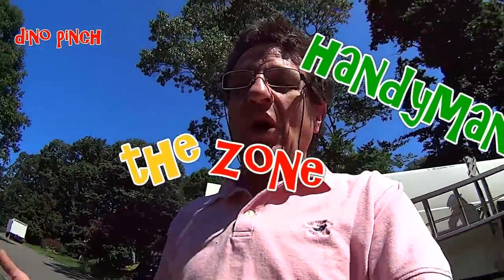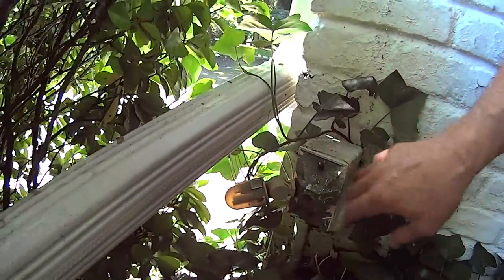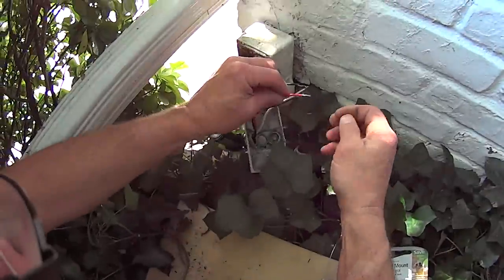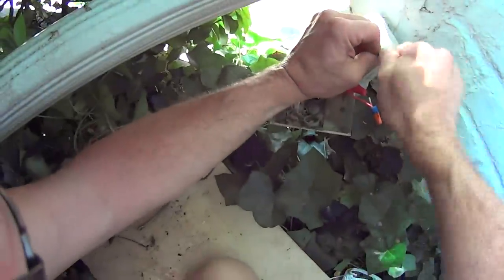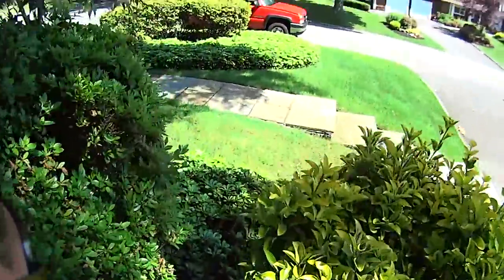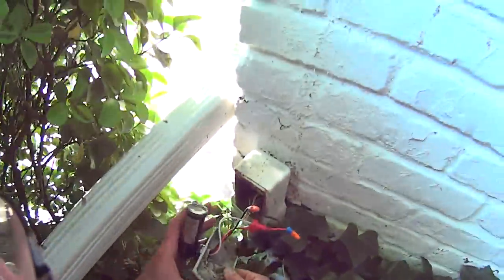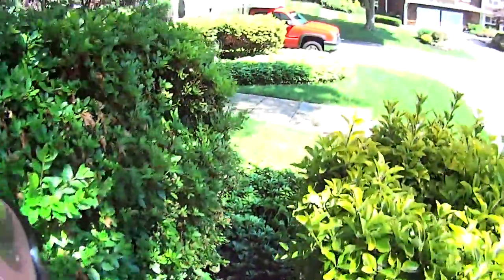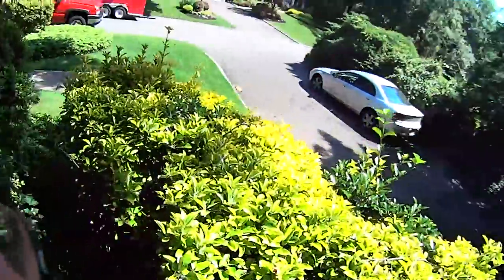install or replace photoelectric sensor outdoor lighting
install or replace photoelectric sensor outdoor lighting. My outdoor lights quit working.  I suspect it is the photoelectric sensor since all lights went out at the same time and no breaker switches were tripped.

Does anybody have and experience/advise with these sensors. I have a single such sensor on the outside of the house. I replaced mine about 12 years ago and again recently.
I got the sensor at Home Depot. Had a handyman replace it, but it's a 1-2 'hammer' job that's pretty easy to do if you're comfortable with basic electrical stuff. Turn off the power to that circuit at the breaker panel, take the screws off, confirm not power with a volt meter, etc., detach the old leads. Attach the new leads, screw it back in. Turn on the breaker. Check that it works. I have a single such sensor on the outside of the house. I replaced mine about 12 years ago and again recently.
I got the sensor at Home Depot. Had a handyman replace it, but it's a 1-2 'hammer' job that's pretty easy to do if you're comfortable with basic electrical stuff. Turn off the power to that circuit at the breaker panel, take the screws off, confirm not power with a volt meter, etc., detach the old leads. Attach the new leads, screw it back in. Turn on the breaker. Check that it worksI have a single such sensor on the outside of the house. Outdoor lighting sold at home improvement stores sometimes comes with extras like sensors that pick up motion or turn on the lights at dusk. These built-in sensors save you the trouble of remembering to turn the light on and off and give you peace of mind with some extra lighting and security at home. If your outdoor lighting did not come equipped with a photoelectric sensor to turn your lights on at night and off in the morning, you can pick one up at a home improvement store and install it on your own without wiring or major electrical work YouTube Channel